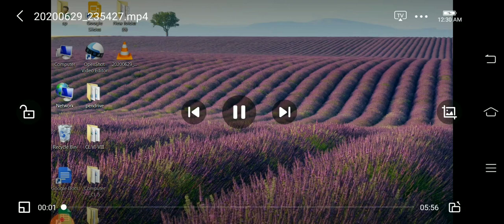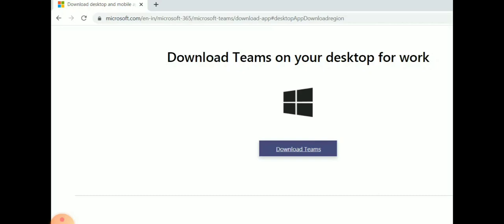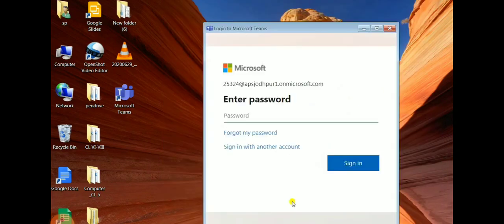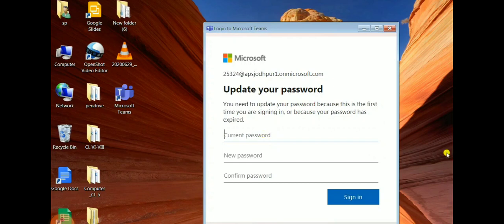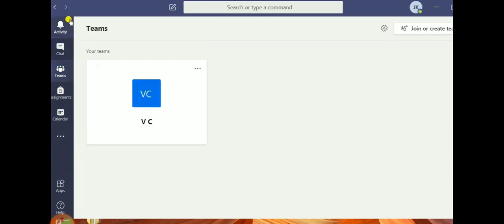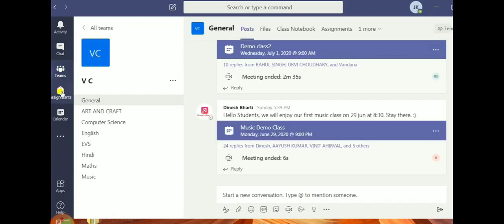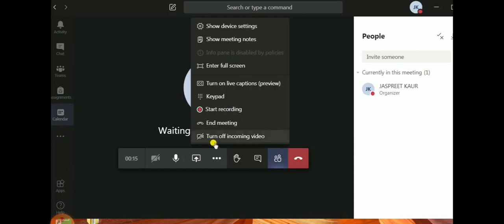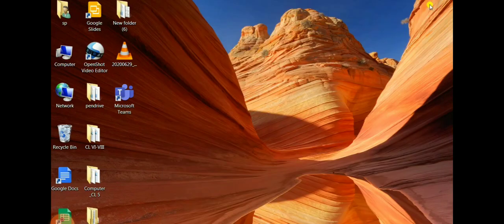How to download and use MS Teams